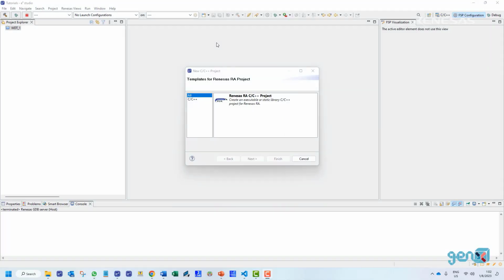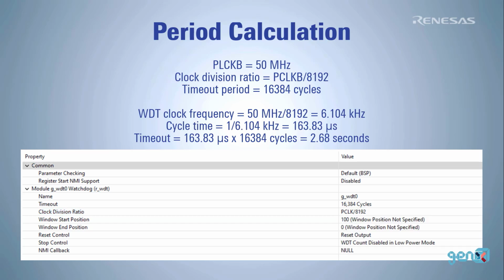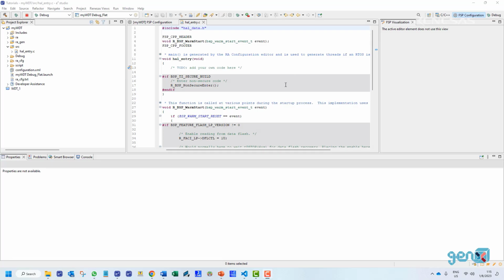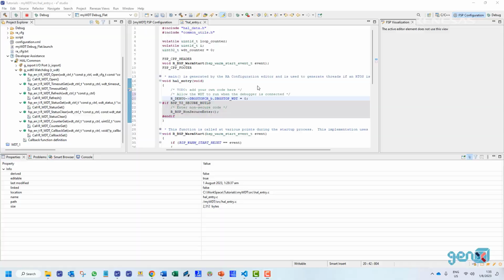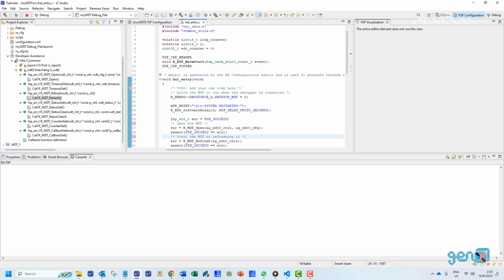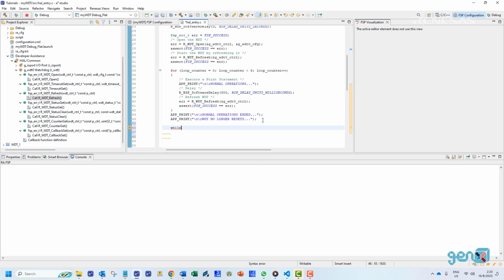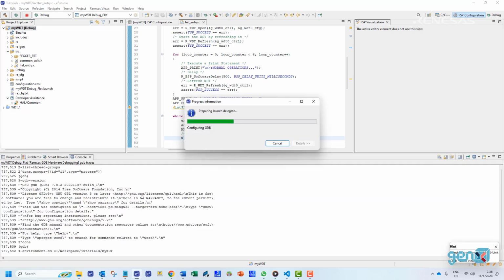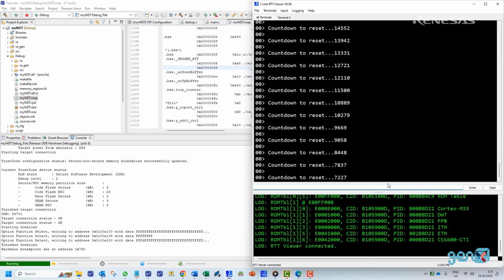10- How to create a simple project with WDOG Timer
In this video, explain how the WDOG timer works and show that is counting down using Renesas RA MCU.
The reliability of your RA6M4 microcontroller is enhanced with the WDOG timer. This video explains how to effectively implement the WDOG timer to ensure your system's stability and prevent unexpected crashes.